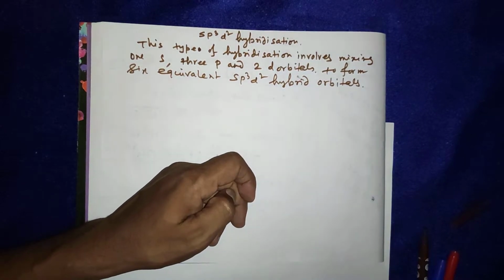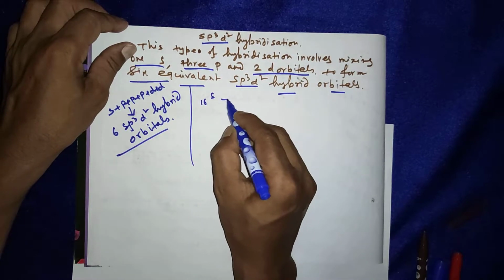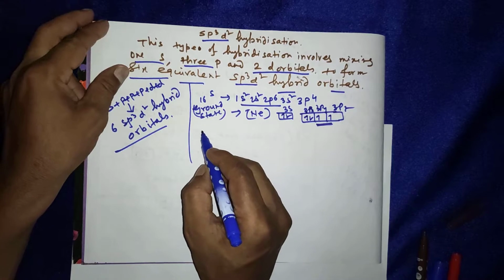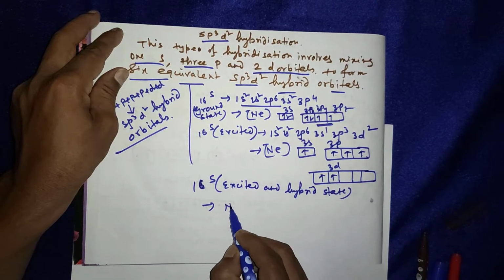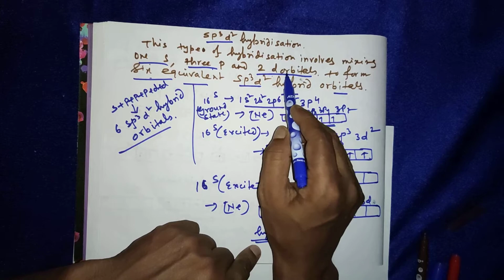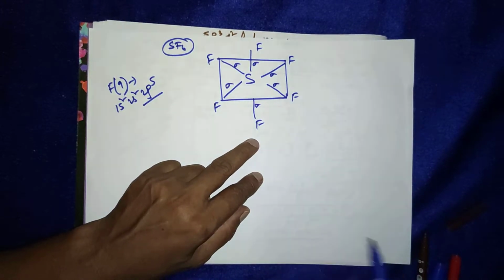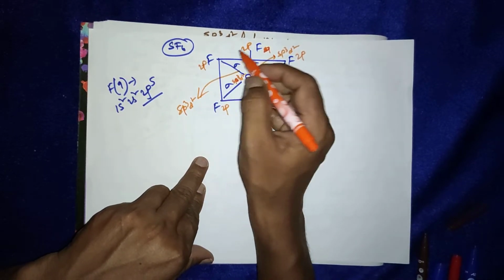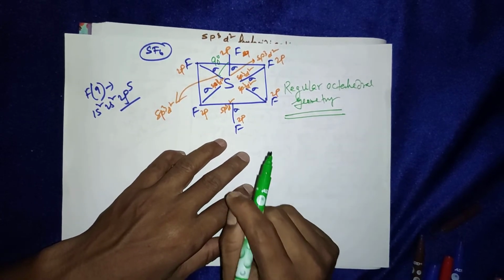sp3d2 hybridisation //Chemical bonding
Definition and explanation of sp3d2 hybridisation with example.